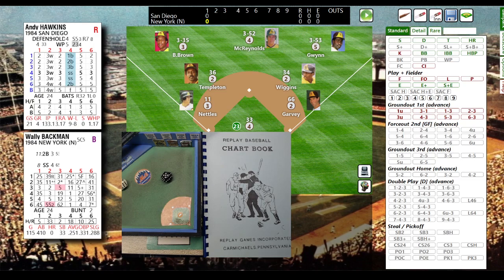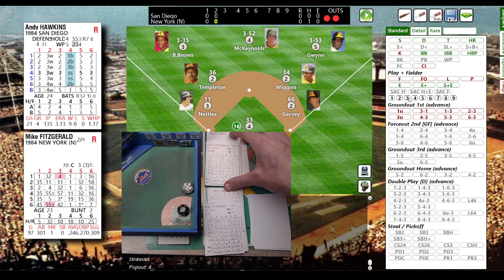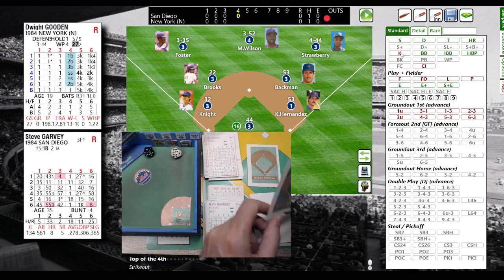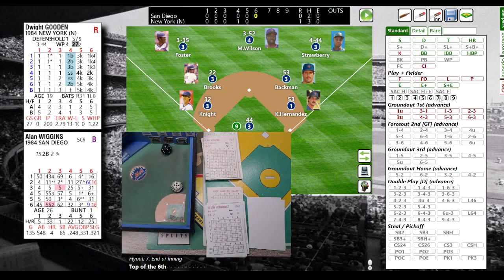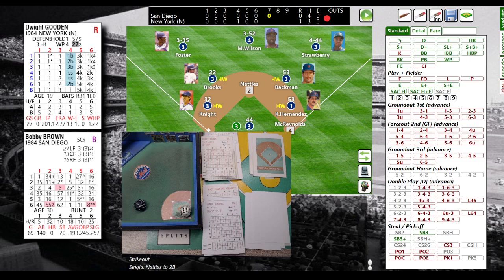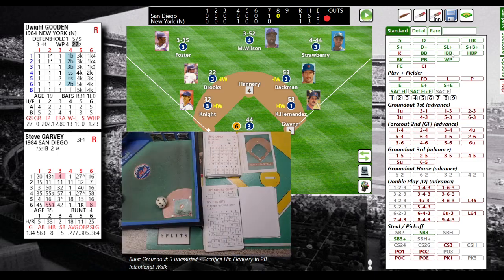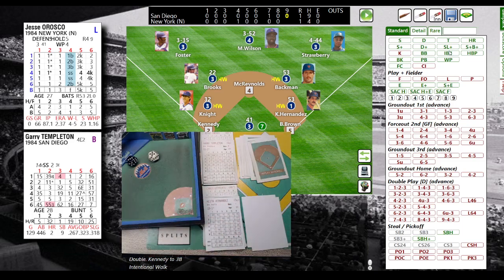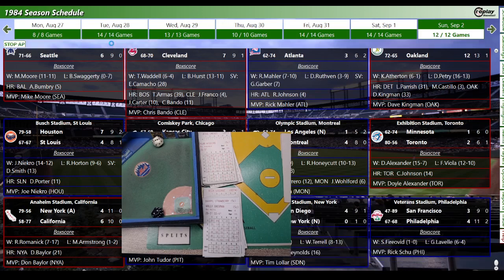"Recreating the Glory: 1984 Gooden vs Padres Replay Classic"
Replay Classic Cards